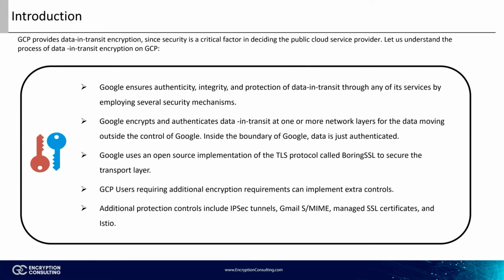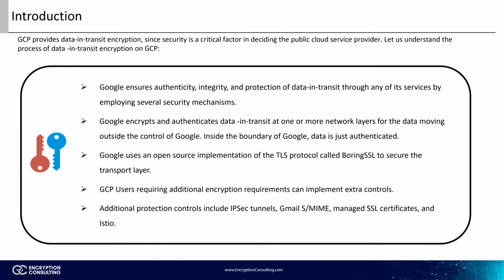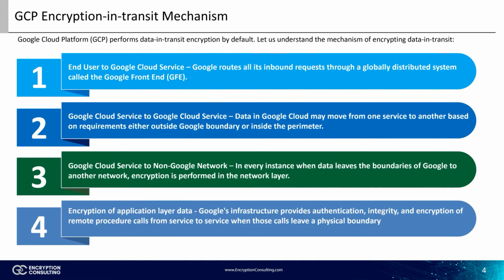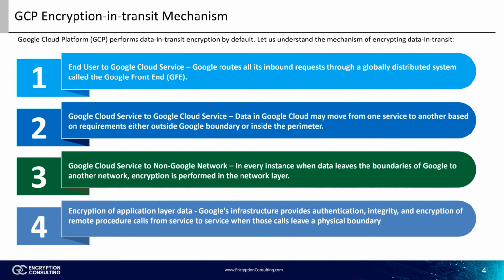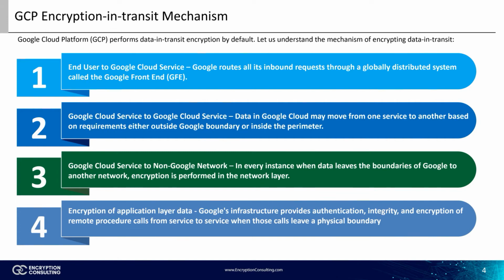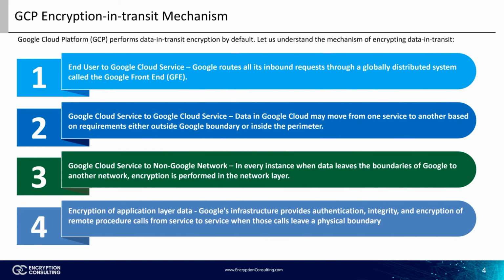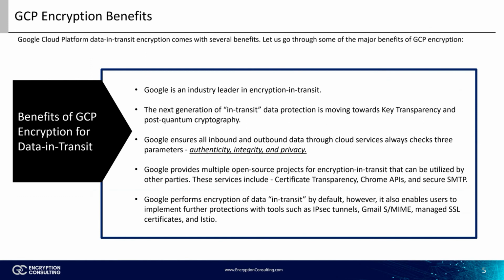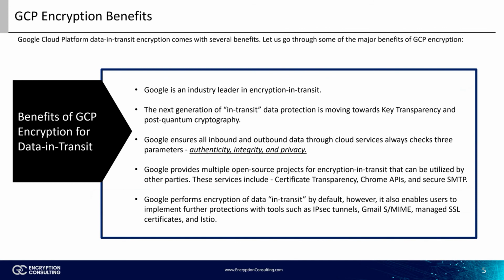Google Cloud Platform Data-in-Transit Encryption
In this video, you will learn about how Google Cloud Platform encrypts data-in-transit. We dive into the different ways that you can encrypt data-in-transit on GCP. To learn more about cyber security terminology, and for training on a multitude of security topics, go